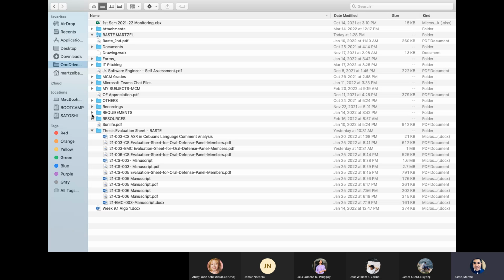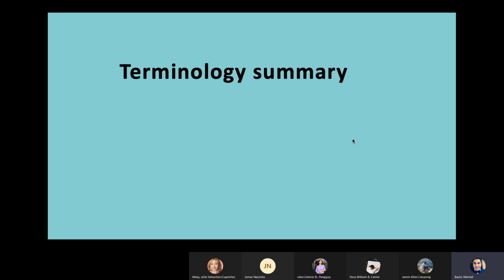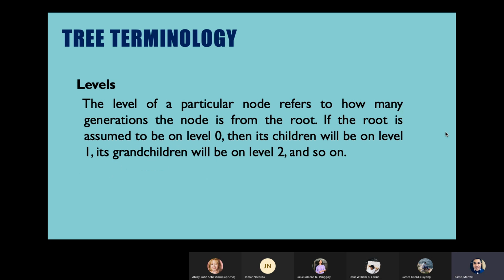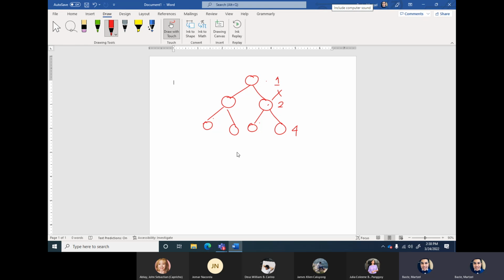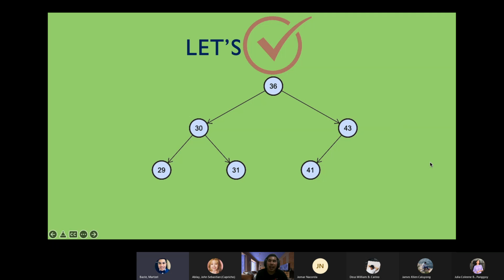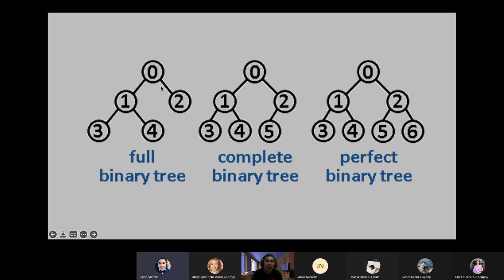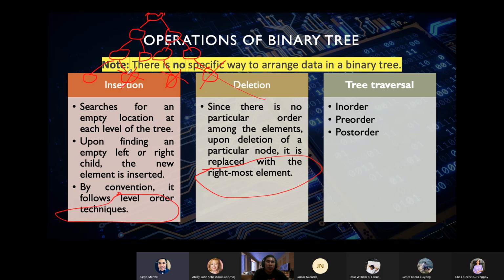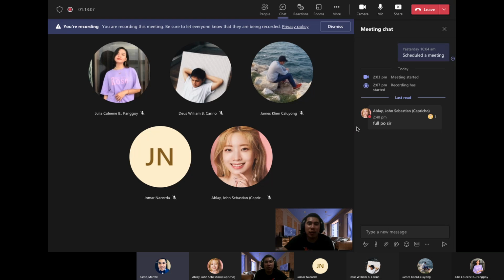Binary Tree 20220324 140715 Meeting Recording